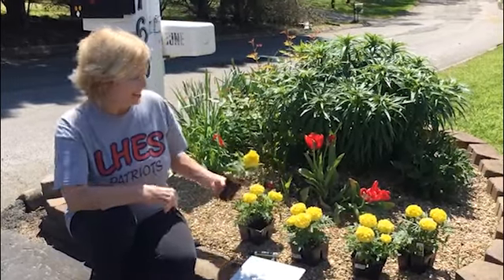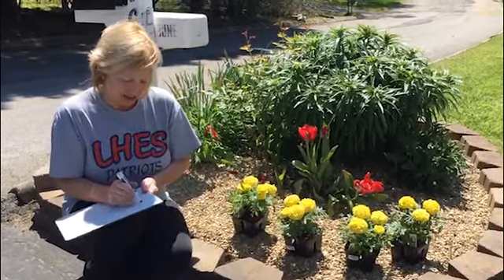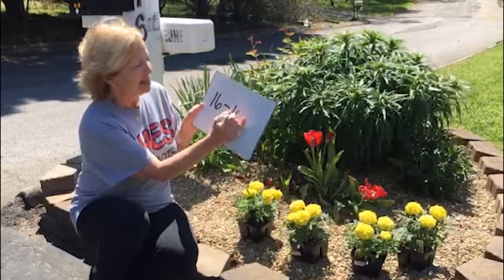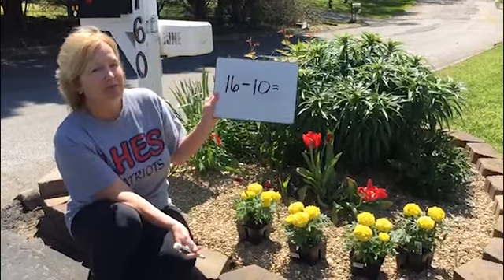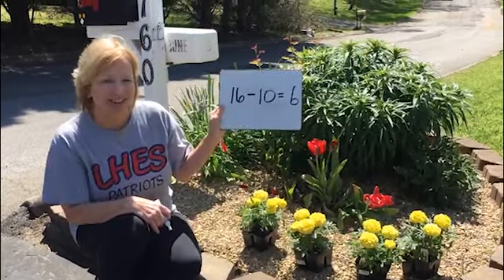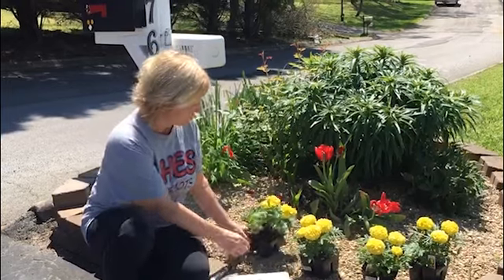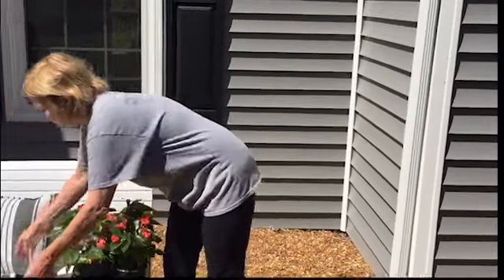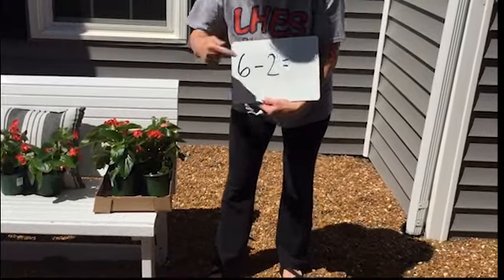1st Math - Week 1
Skills taught: Using the equal sign and subtraction within 20.